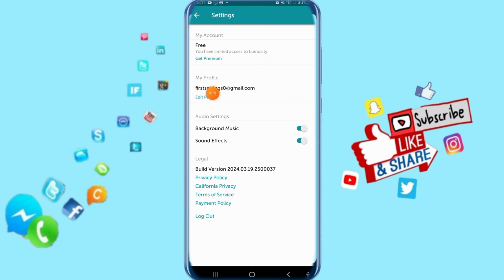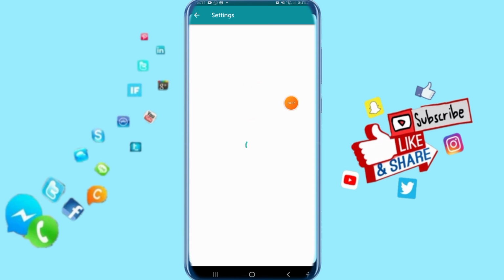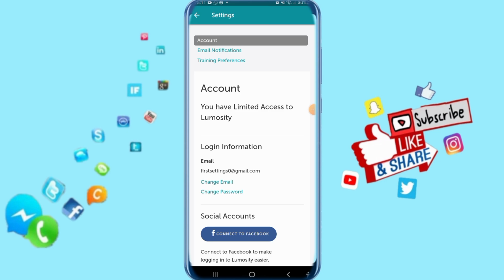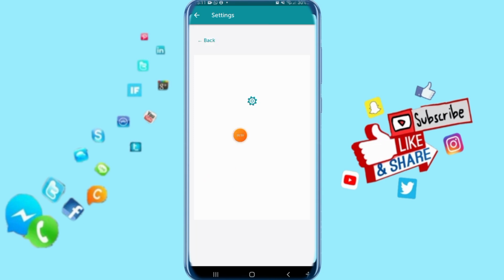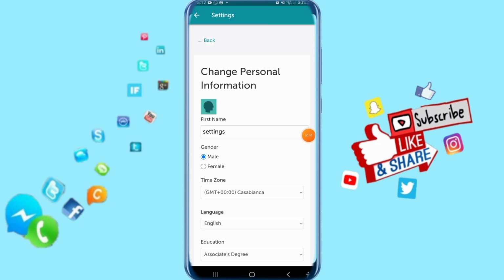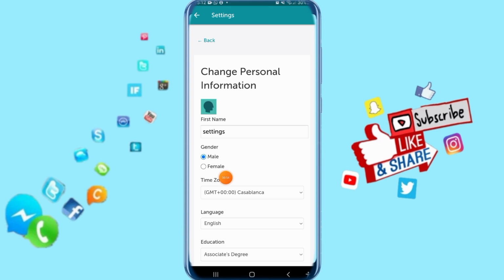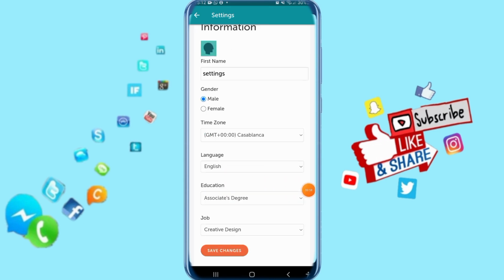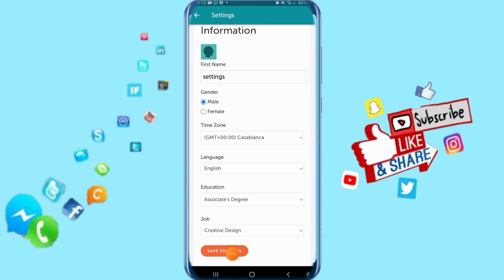How To Add Your Time Zone On Lumosity App